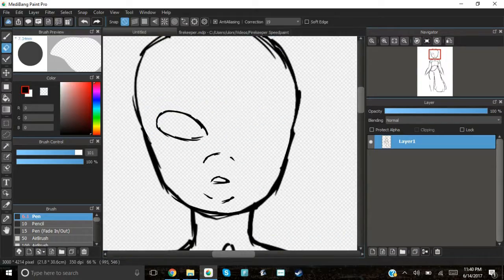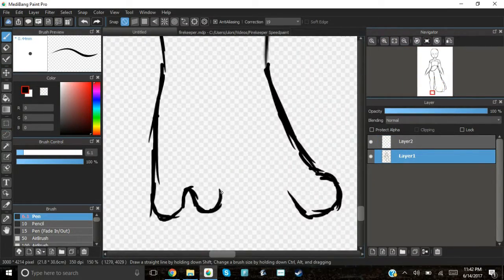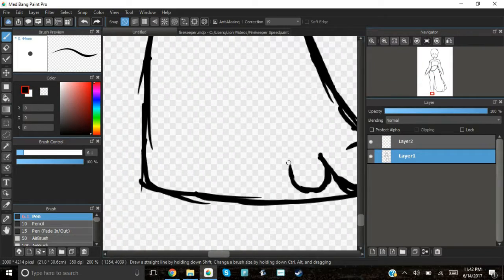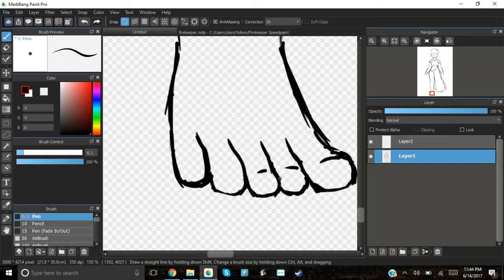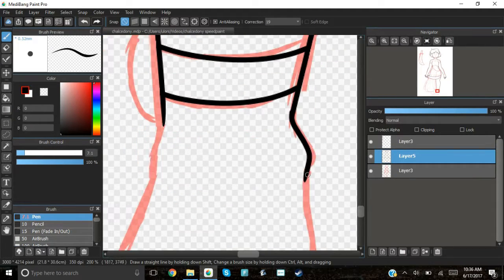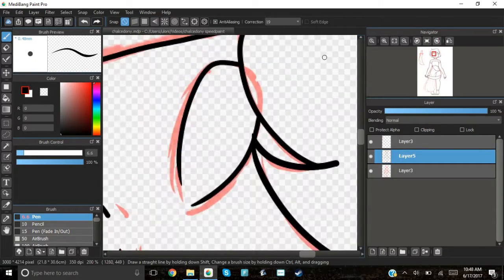Nerdi Draws: Chalcedony Gemsona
I actually had a lot of fun creating her!

Got something you'd like to see me draw? A question you'd like to ask? Put it down in the comment section below :D